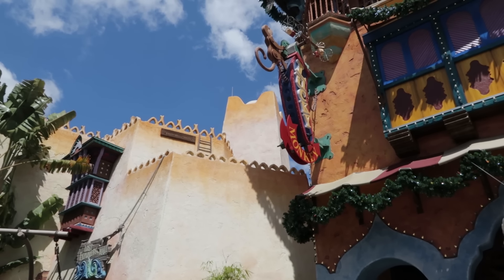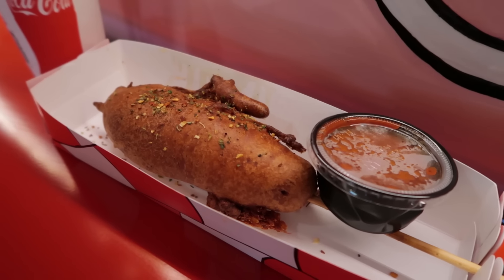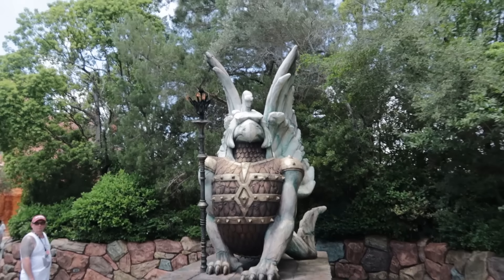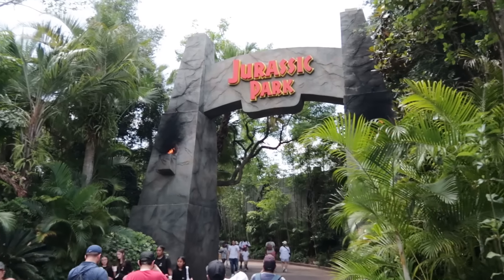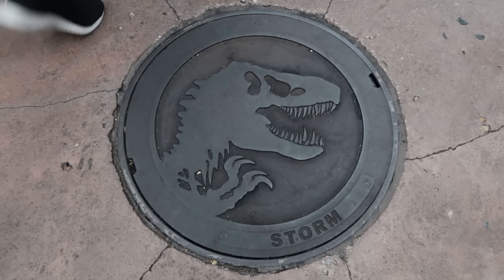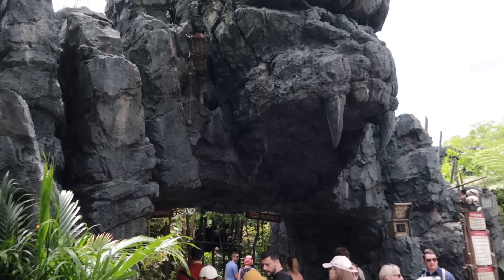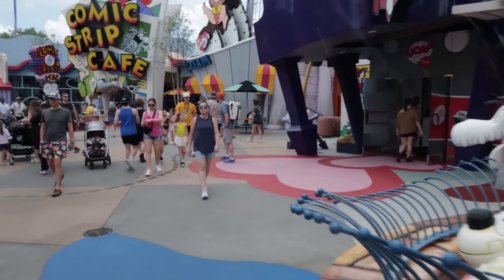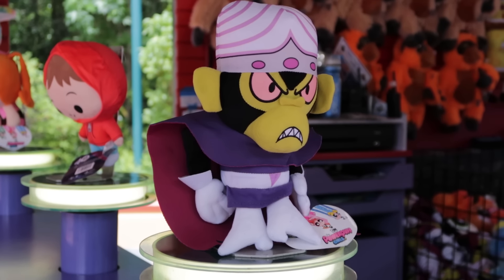Updates! Now CLOSED at Islands of Adventure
🌟🎬 Welcome to Rix Flix: Your Ultimate Universal Studios & Islands of Adventure Destination! 🚀🏰

Step into the world of theme park magic with Rix Flix, your go-to channel for everything Universal Studios Florida and Islands of Adventure! 🌍✨ Join me, your host, as we embark on thrilling adventures, explore iconic attractions, and unravel the secrets that make these parks a haven for theme park enthusiasts.

🎢 What's in Store:
Rix Flix is your passport to the extraordinary. From the pulse-pounding excitement of Islands of Adventure to the cinematic wonders of Universal Studios Florida, our videos promise an immersive experience like no other. Get ready for a front-row seat to the magic!

🚶‍♂️ Walkthroughs and Virtual Tours:
Experience the parks as if you were right there with us! Our walkthroughs and virtual tours take you on a journey through the enchanting streets, immersive lands, and thrilling attractions that define Universal Studios and Islands of Adventure.

🎥 Insider Tips and Tricks:
Unlock the secrets of the parks with exclusive insider tips and tricks. Whether you're a first-time visitor or a seasoned pass holder, Rix Flix has the insights you need to make the most of your Universal Studios and Islands of Adventure experiences.

🎬 Attraction Reviews and Updates:
Stay in the loop with the latest attraction reviews, updates, and sneak peeks. We'll cover everything from the newest additions to the classic favorites, ensuring you're well-informed about the ever-evolving world of Universal theme parks.

🤔 Q&A and Community Interaction:
Engage with the Rix Flix community in our live Q&A sessions. Have burning questions, want personalized recommendations, or simply want to share your theme park stories? Join the conversation and become part of our theme park-loving community.

🌈 Themed Celebrations and Events:
Experience the festivities of Universal Studios and Islands of Adventure with our coverage of themed celebrations and special events. From seasonal decorations to exclusive festivities, we've got you covered.

Don't miss a moment of the excitement! Join the growing community of theme park enthusiasts who share a passion for Universal Studios and Islands of Adventure.

🌐 Connect and Share the Magic:
Connect with fellow fans, share your thoughts, and be part of the Rix Flix family. Let's make every video an interactive celebration!

Get ready for a cinematic journey through Universal Studios Florida and Islands of Adventure with Rix Flix. Adventure awaits, and the magic is just a click away! 🎥🌟